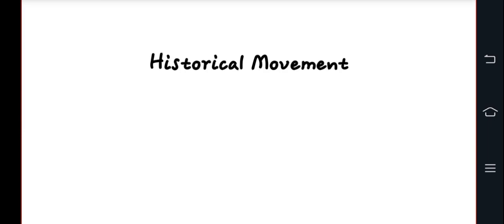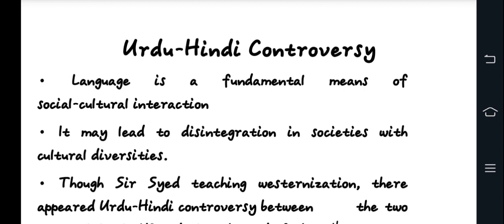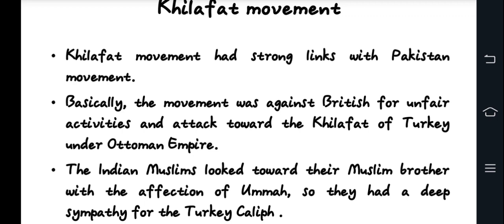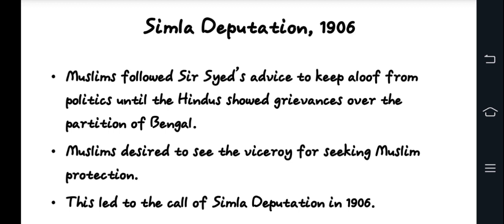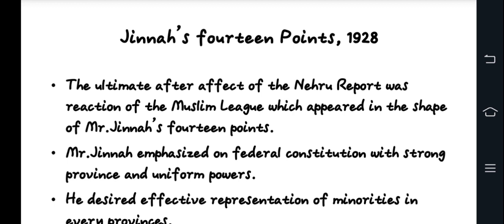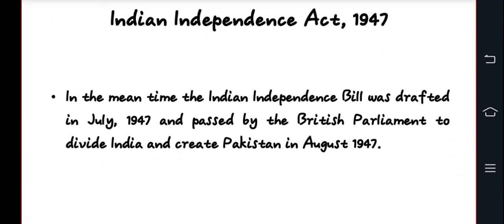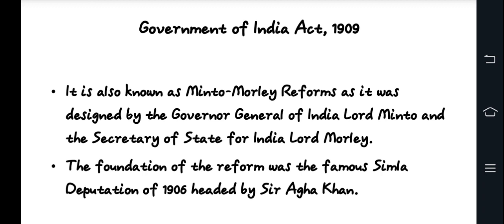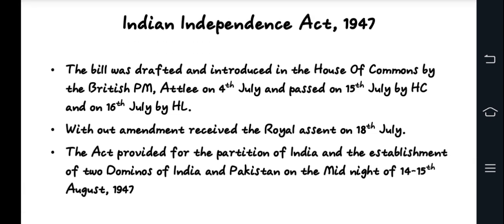PAK302 Pakistan Studies Short Lectures of Lectures 7 to 9 Virtual University of Pakistan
PAK302 Pakistan Studies
Short Lectures of Lectures 7 to 9
Lecture 7 Historical Movement
Lecture 8 Political Movement
Lecture 9 Constitutional Movement

current paper and past paper please join this groups
🔰 Complete LMS handling
🔰 Quiz
🔰 Assignments
🔰 GDBs